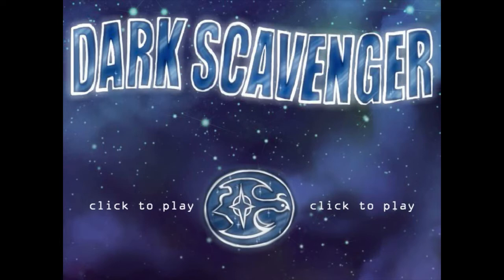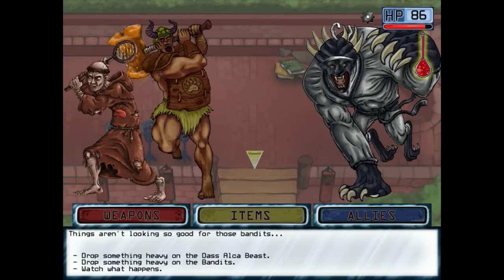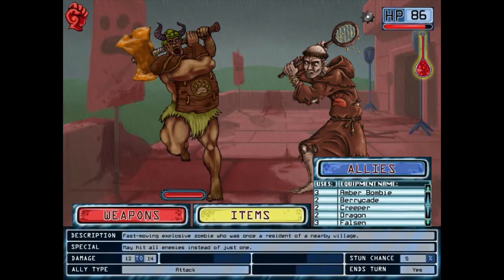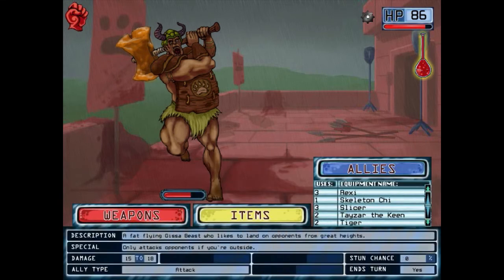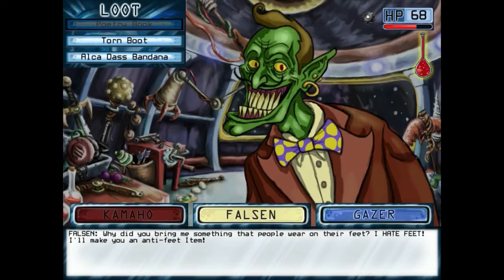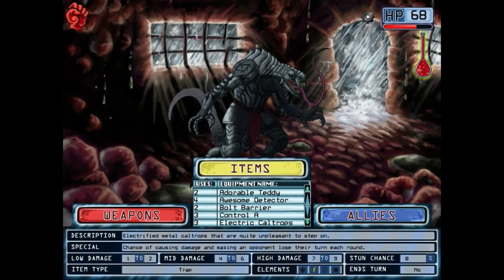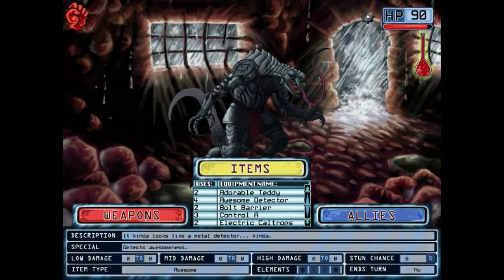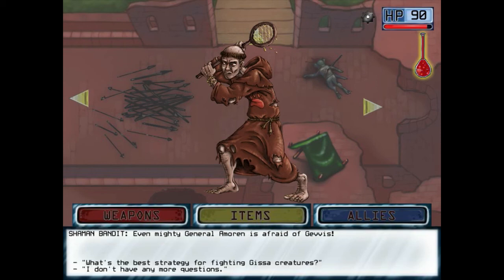First Impressions: Dark Scavenger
Meroka gives us his first impressions of Dark Scavenger by Psydra Games